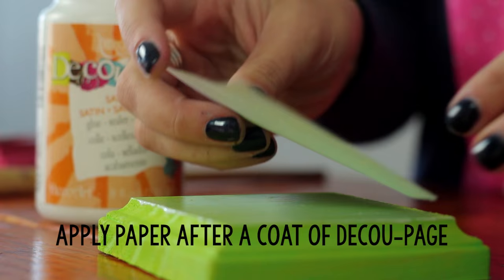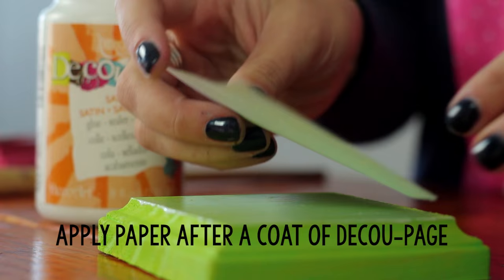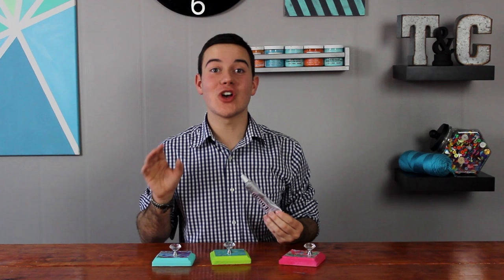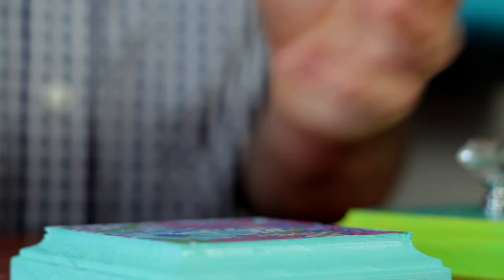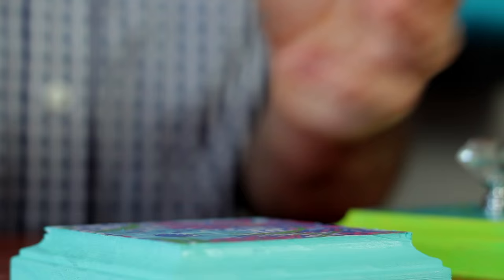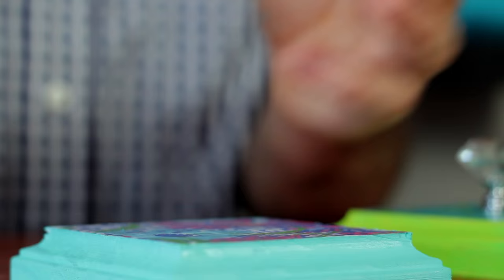DIY Lilly Pulitzer Inspired Key Hooks | Tanner & Courtney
Learn how to recycle old Lilly Pulitzer planner pages with our fun DIY!

Grab your Decou-Page Satin and let's create these fun DIY Lilly Pulitzer Inspired Key Hooks! These are going to look fantastic in your room decor.